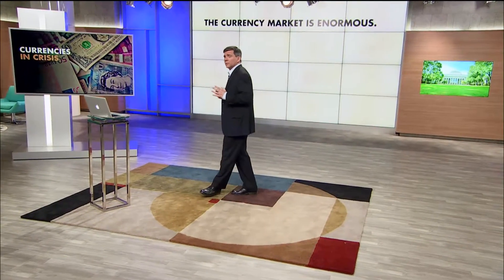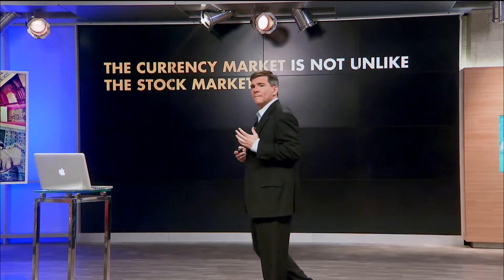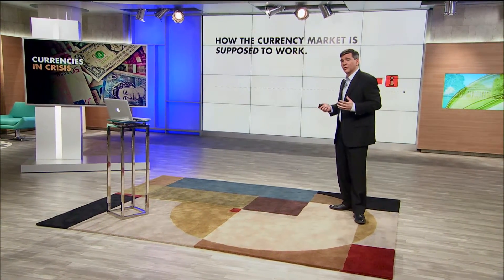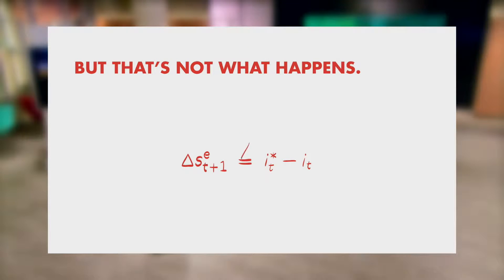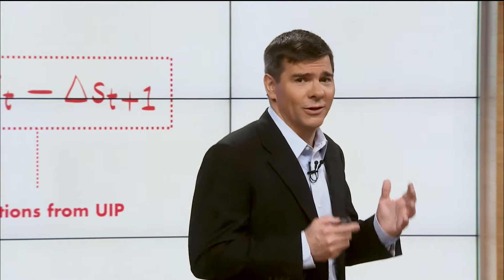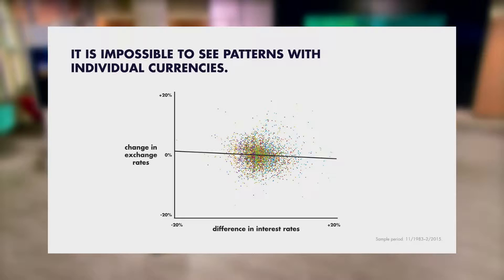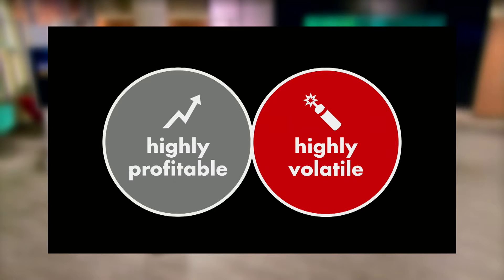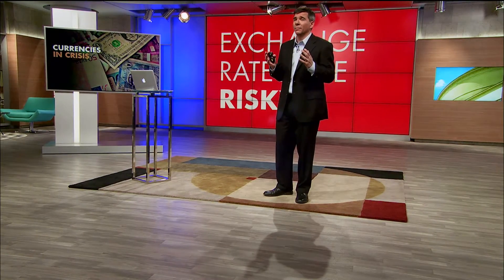Currencies in crisis – why currency markets are risky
MIT Sloan Associate Professor of Finance Adrien Verdhelan discusses his research on currency markets.